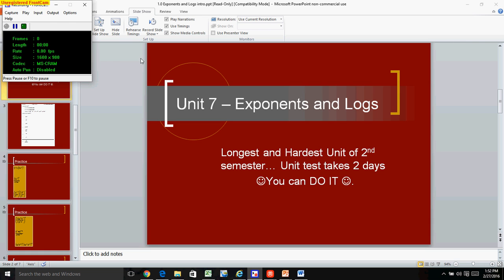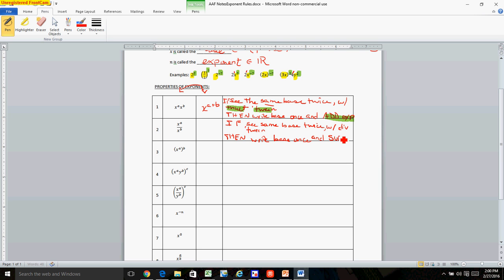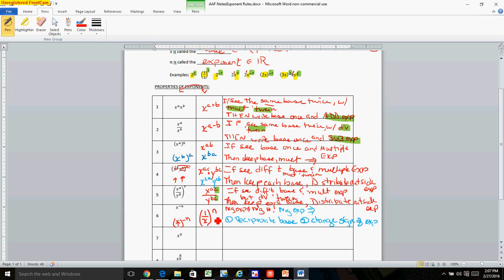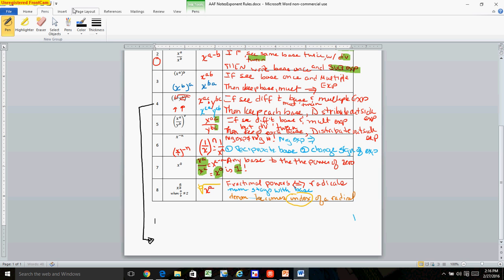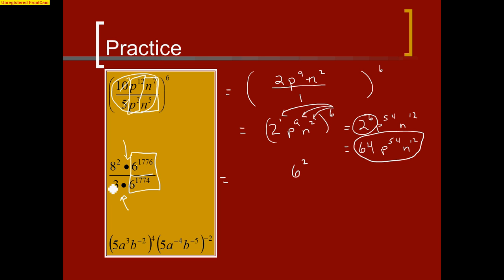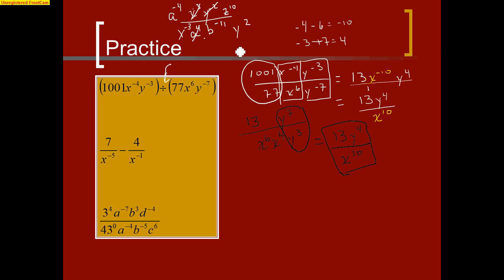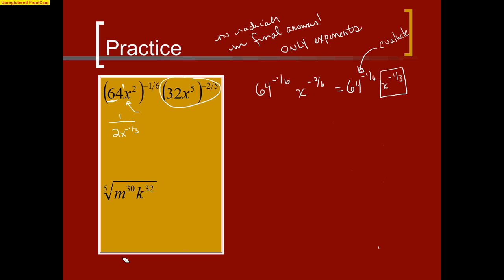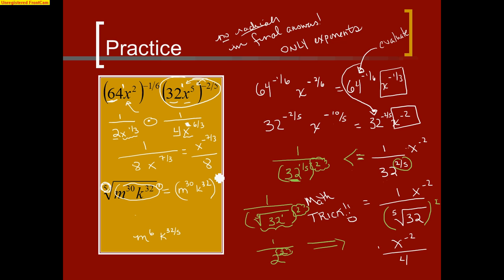1 0 Exponent Rules